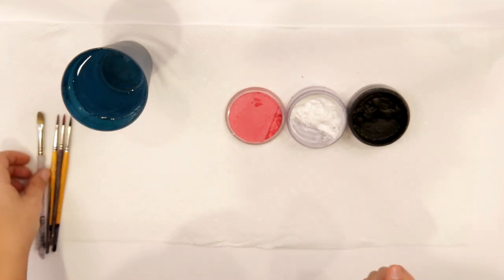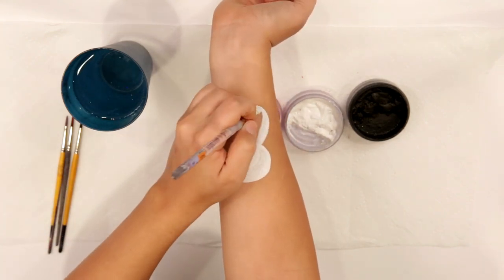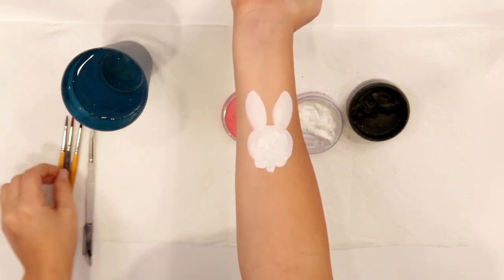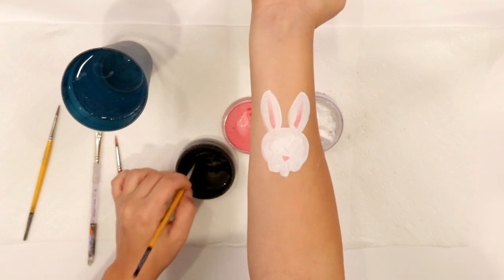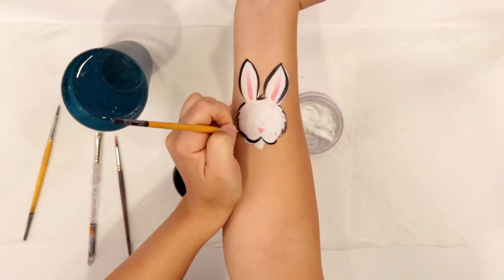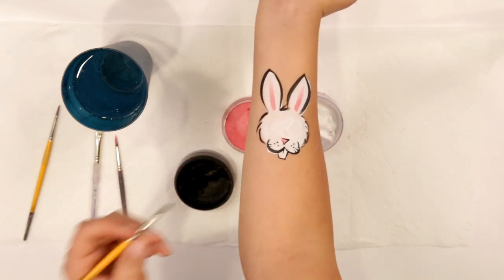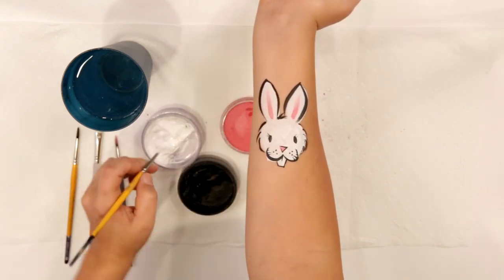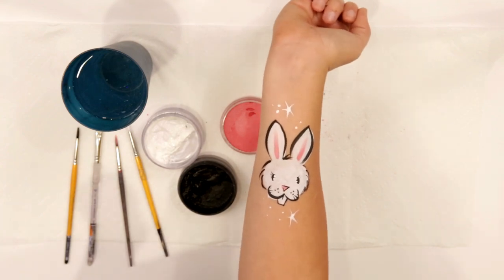How to Face Paint a Bunny Tutorial!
How to Face Paint a Bunny Tutorial! This bunny face paint design that works great on cheeks or arms.

FREE printable face painting practice sheets available to help you with your progress in one-stroke designs! Just print and laminate for a reusable canvas!

1 inch Wash Brush (for split cakes)